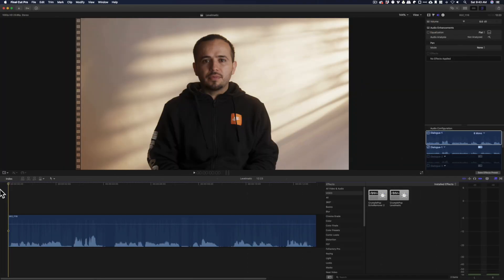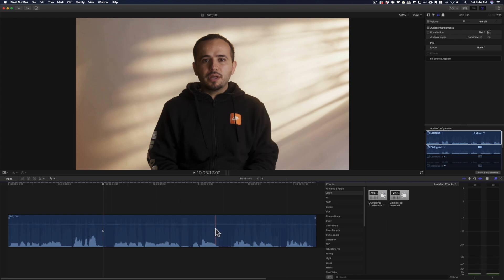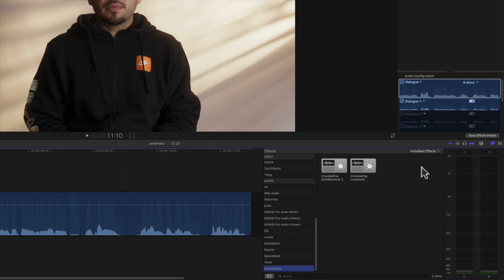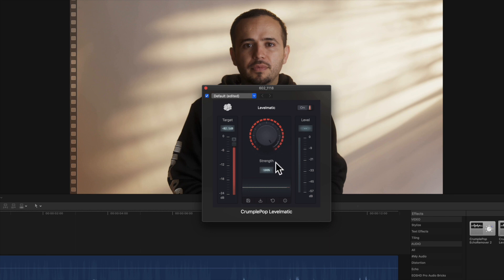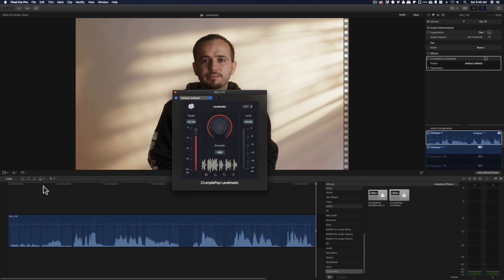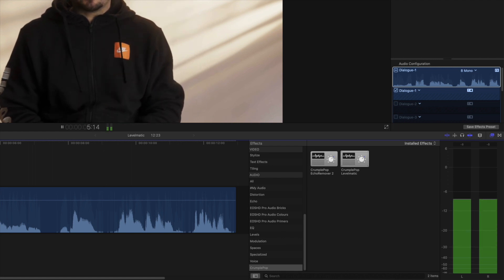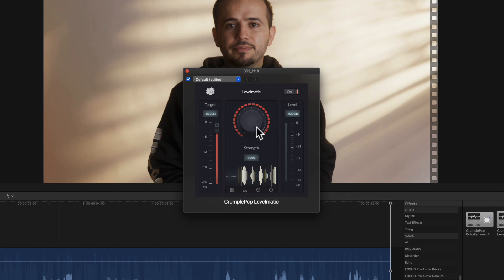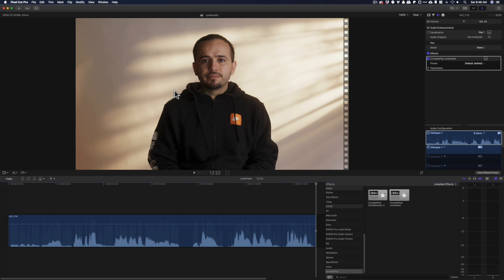Automatically Make Your Voice Louder in Final Cut Pro X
Instantly Make Your Voice Louder in Final Cut Pro X. If you want to learn how to make your dialogue sound louder, then check out this plugin that does it all for you. It will Normalize your dialogue within seconds.